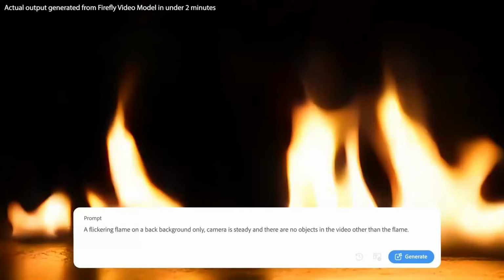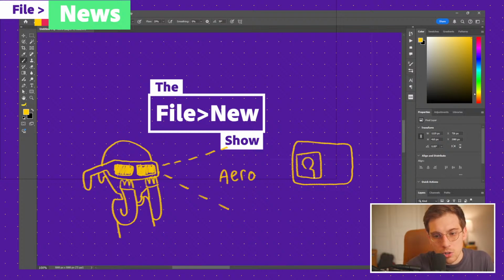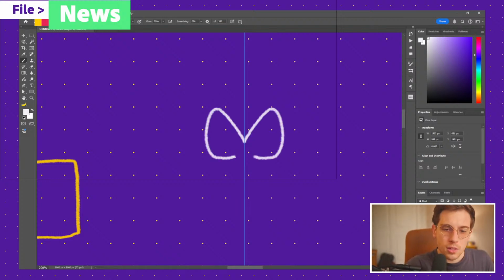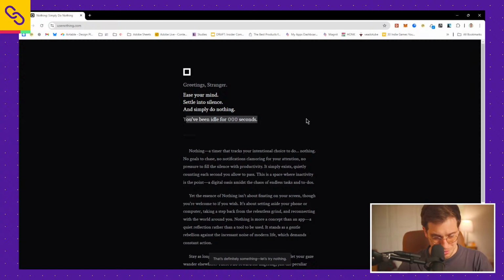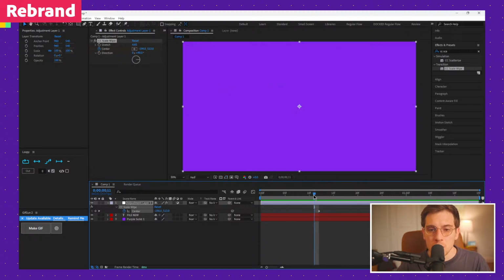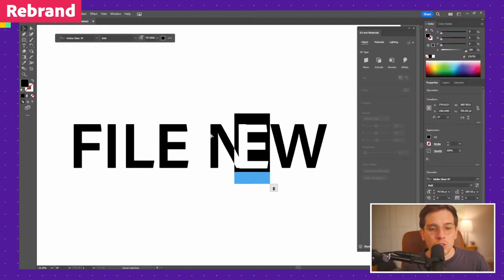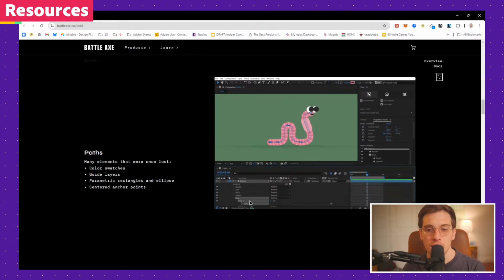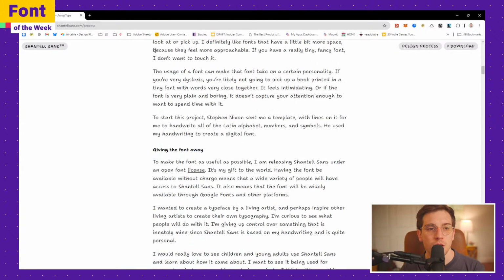Ligatures and Photo Dumps | File New | EP 61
How many pictures should you post to social media, how far can you lean into a ligature, fresh design news, and more. File New is the weekly source of creator, art, and design news with Ryan Selvy.

Ryan Selvy is a live streamer and motion designer based in Brooklyn, NY

00:00 Start
01:00 Updates
14:43 Blue Sky Updates
17:14 Raybans & Meta Partnership
19:30 Youtube Hype
22:32 Motion Design Hotline
23:52 Hyperlinks
25:32 Rebrand
28:19 Example in After Effects
31:51 Brooklyn Museum
38:58 Digital Trends
45:35 Font of the Week
54:25 Closing